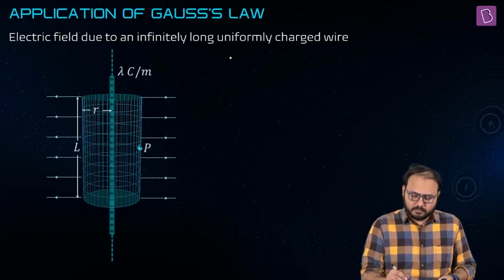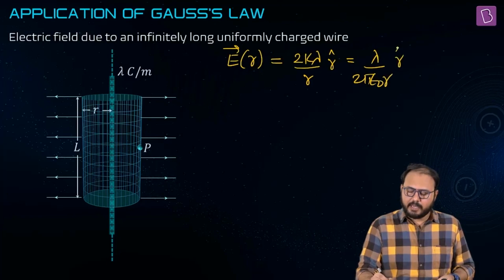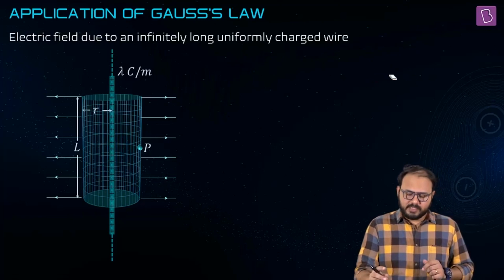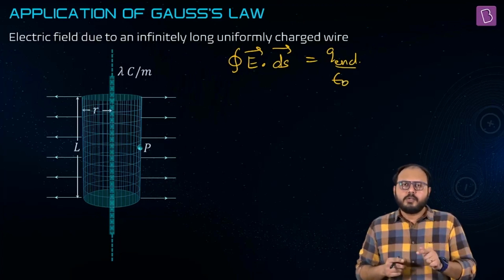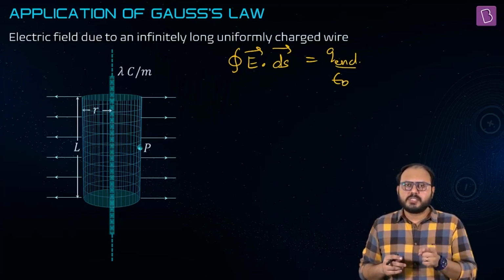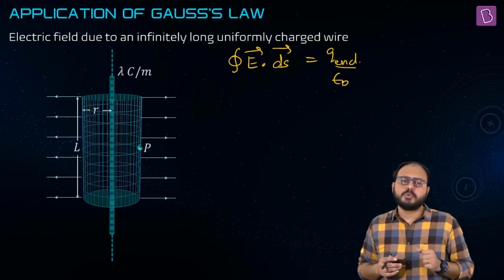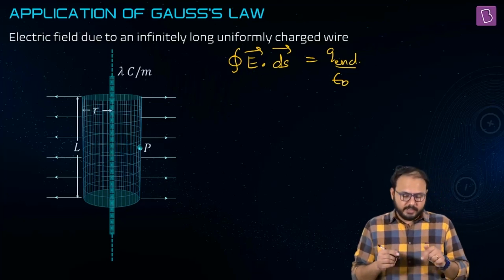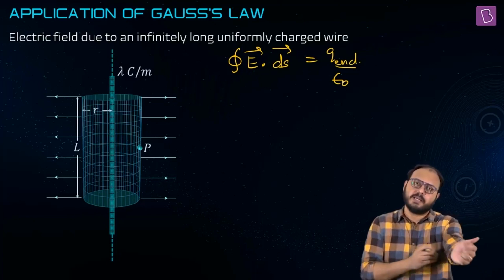Application of Gauss Law Uniform Infinite Wire Part 1 || Electrostatics || Physics || JEE || NEET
Application of Gauss Law. Uniformly Charged Infinite Long Wire || Electrostatics || Physics || JEE || NEET ||